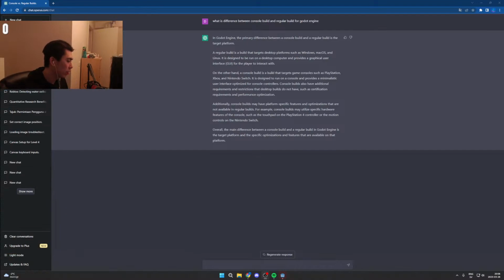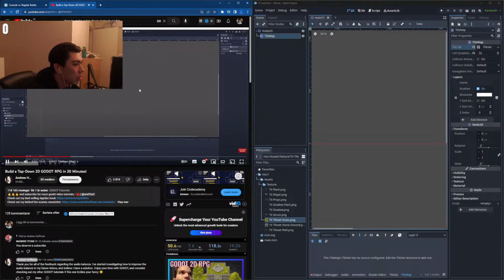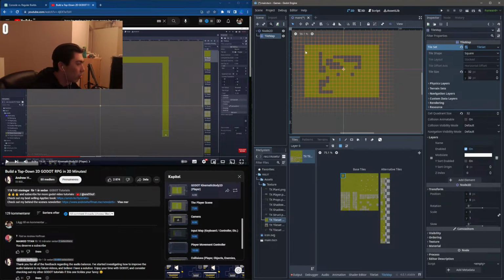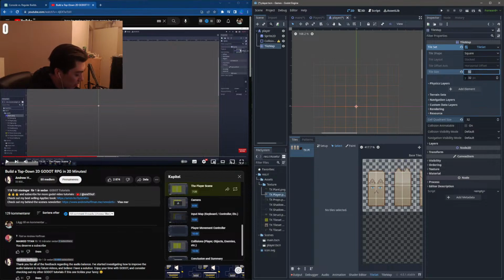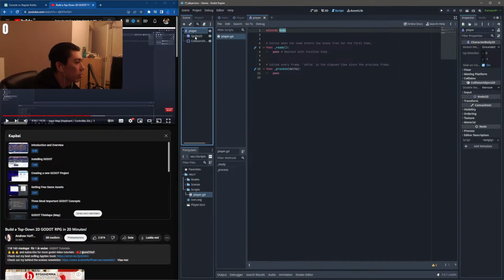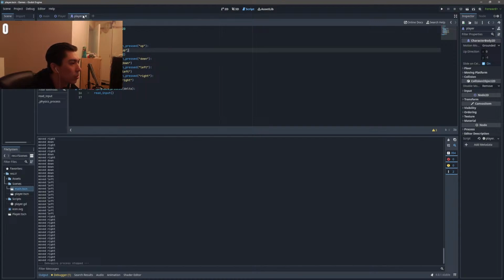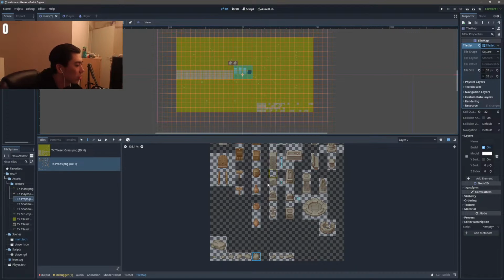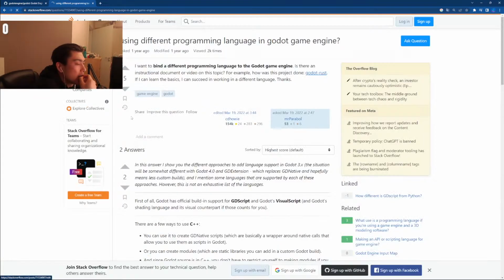Learning GoDot Engine for my new Game project [GameDev]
Chill late night stream. Come say hi, today I will be learning GoDot, a game engine that i will use to produce my new game.